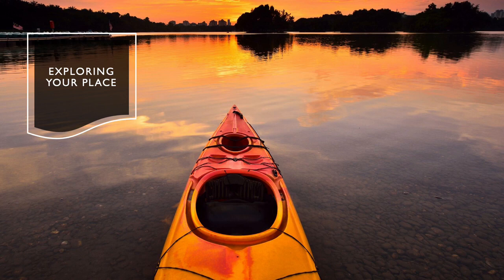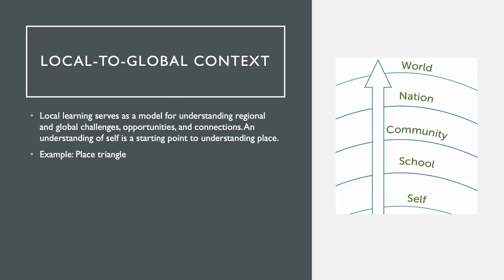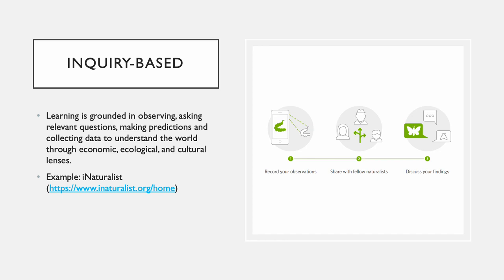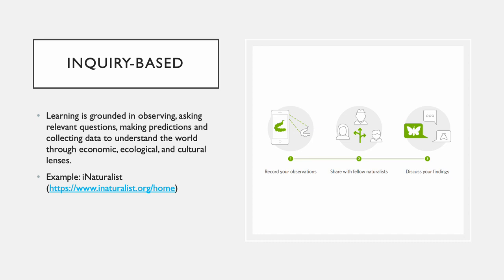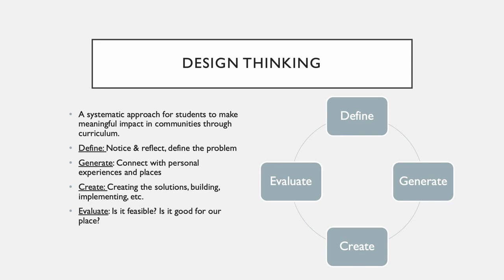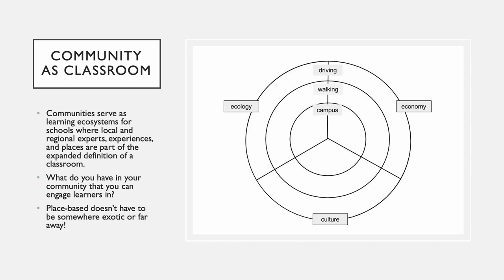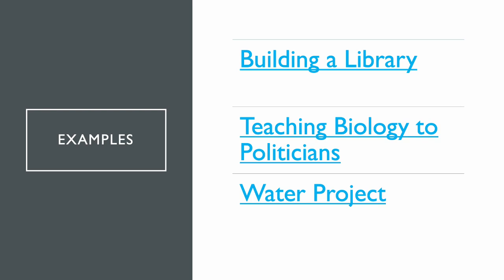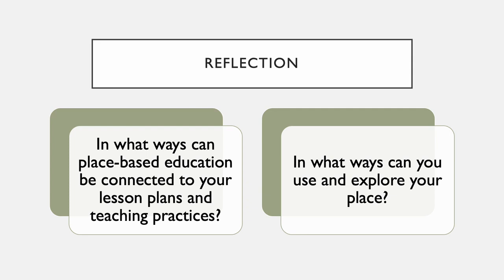Introduction to Place Based Education